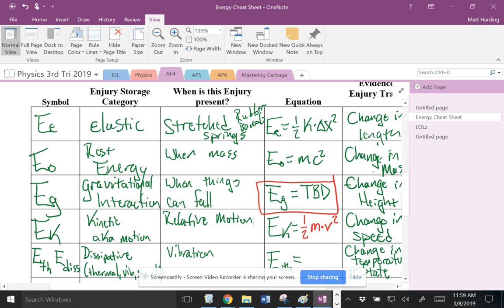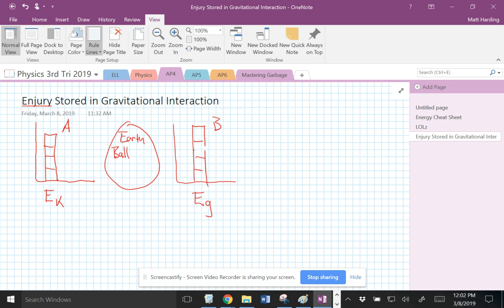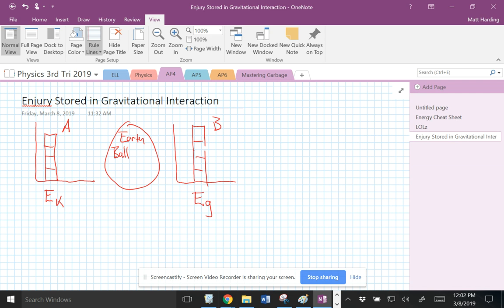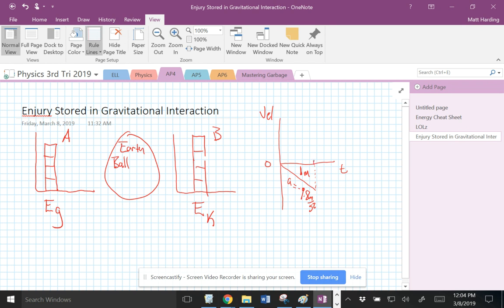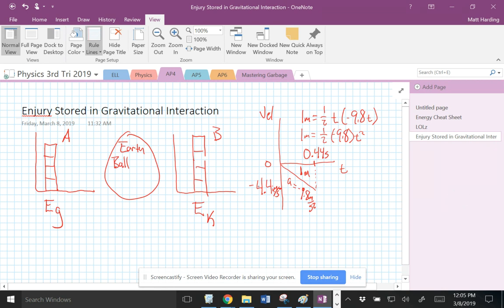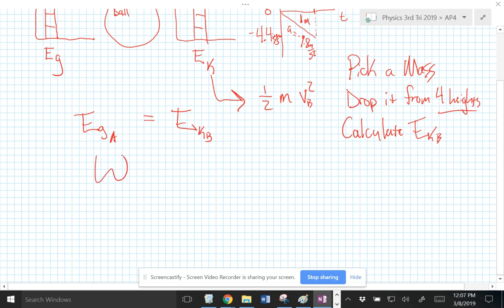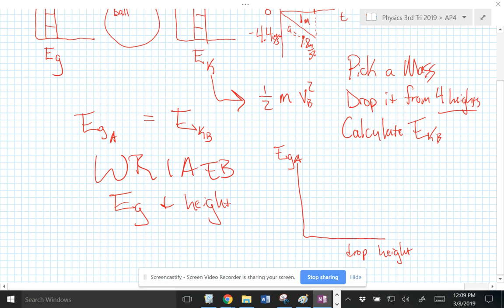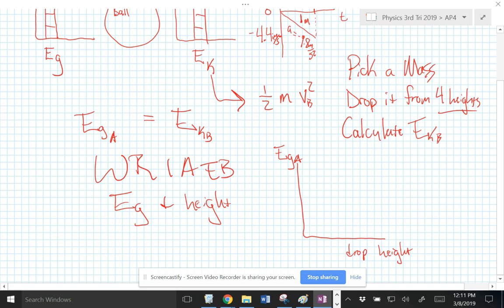AP p4 Mar 8, 2019 12:22 PM